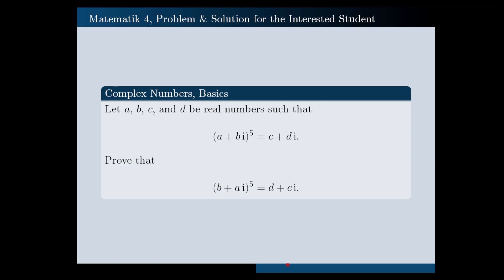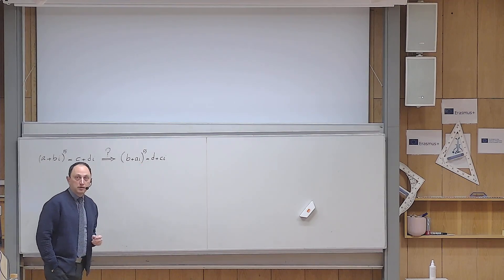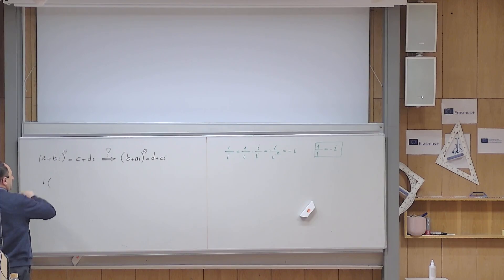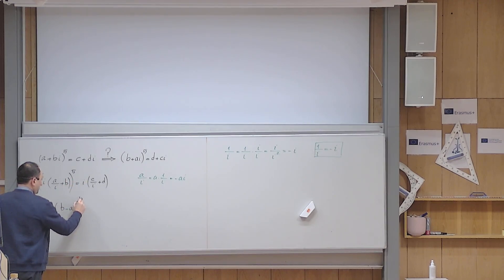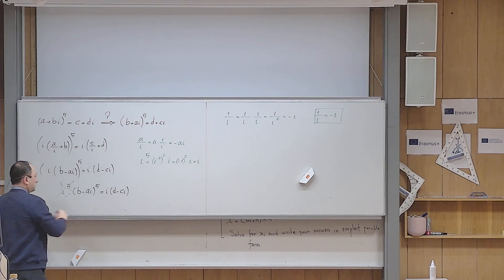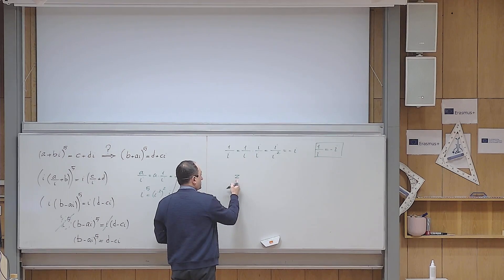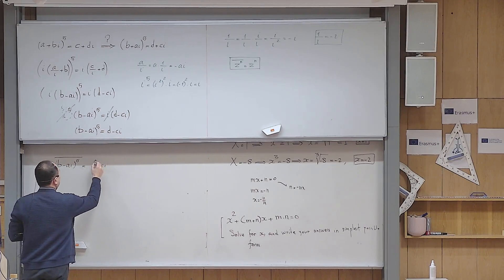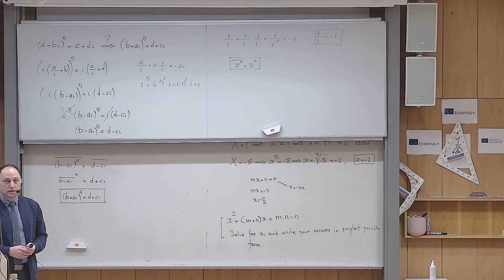Complex Numbers, Basics, Problem 5